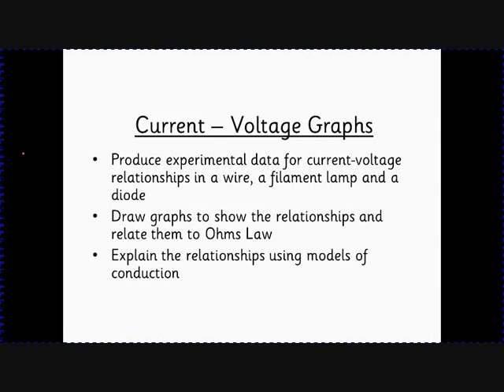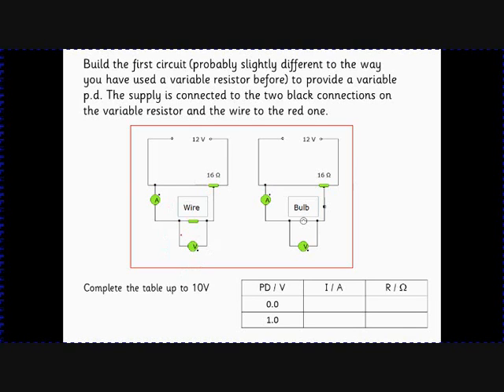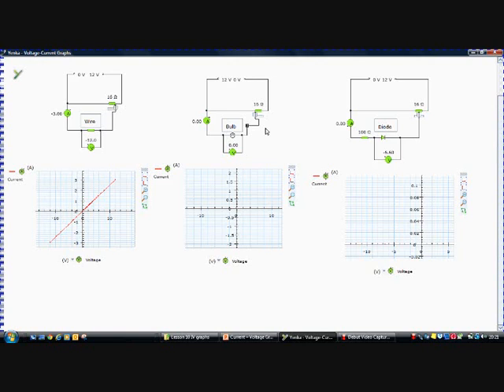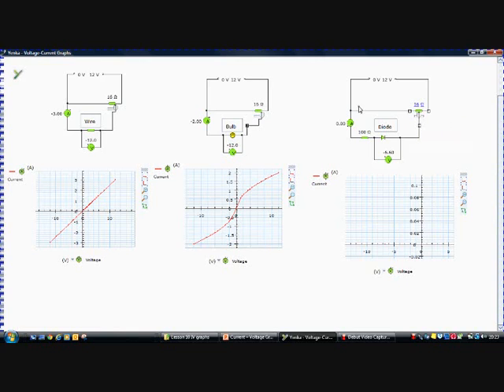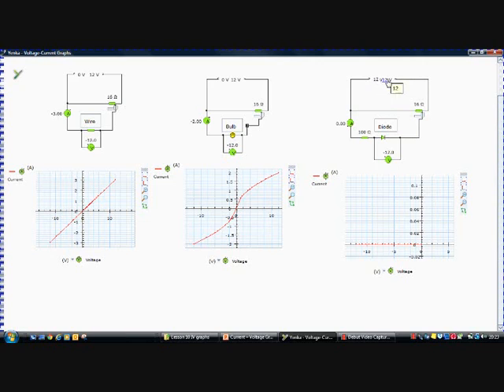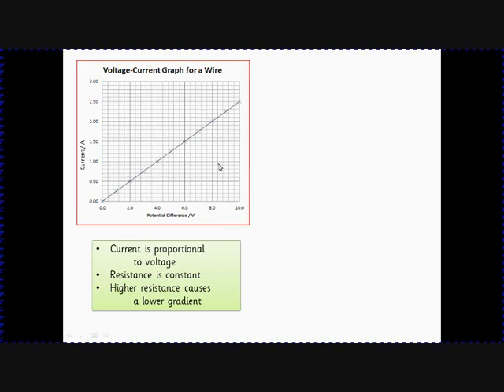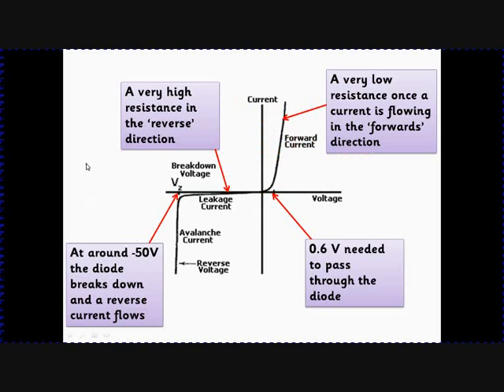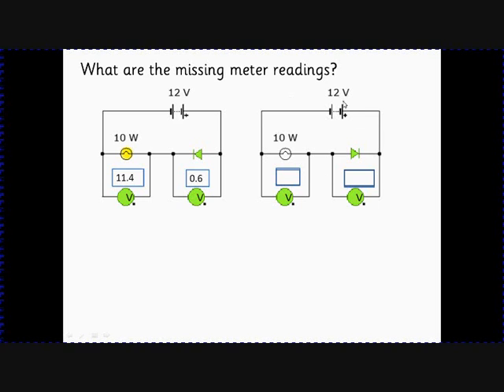AQA AS Physics Electric Circuits Current Voltage Graphs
Current-voltage graphs for wire, bulb and diode